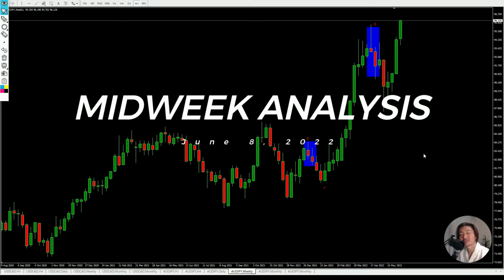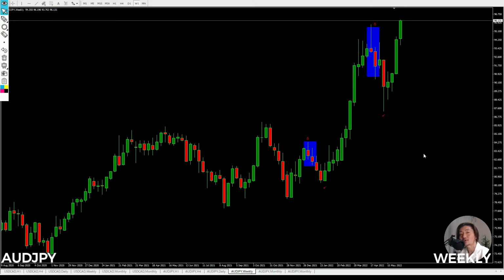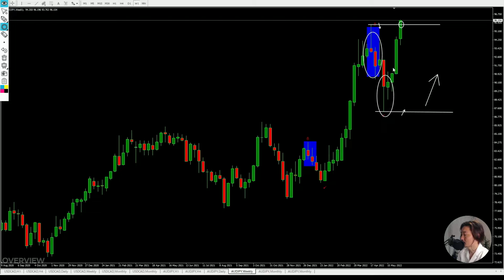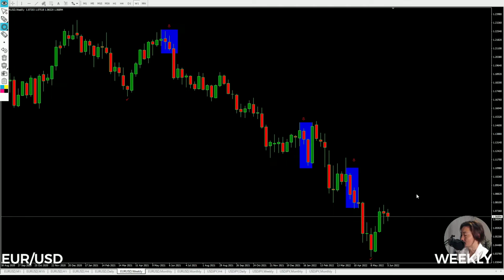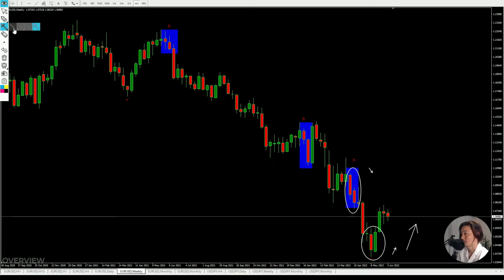Midweek Forex Analysis June 8, 2022 | Audjpy Eurusd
Time Stamps

0:00 Audjpy Overview
1:15 Midweek Price Analysis
2:39 Eurusd Overview
3:18 Midweek Price Analysis